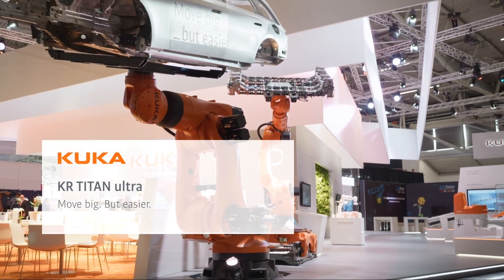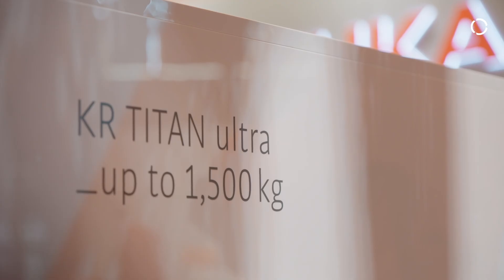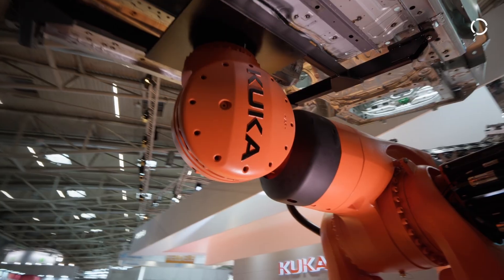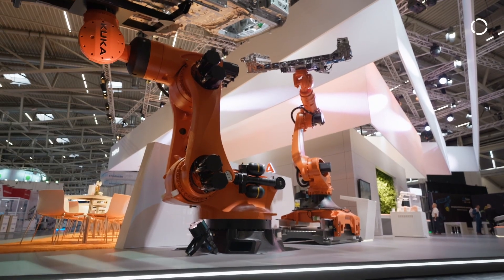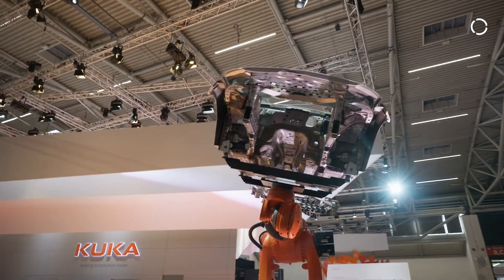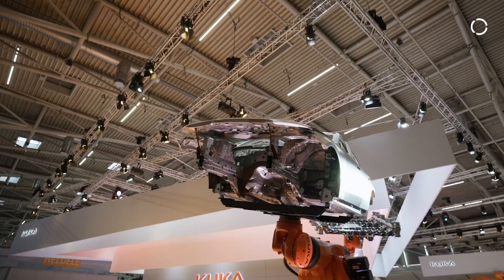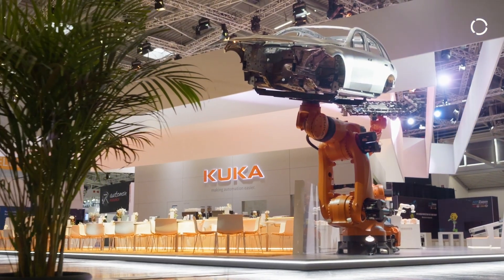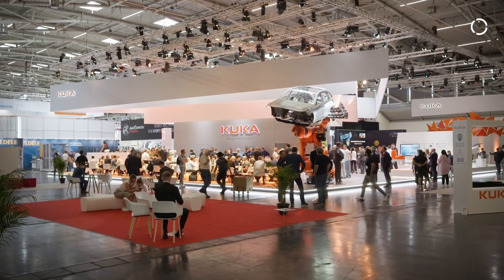KUKA’s Most Powerful Robot Lifts 1.5 Tons | KR TITAN ultra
The KR TITAN ultra is a high-performance industrial robot weighing 4.6 tons and capable of handling payloads up to 1.5 tons. It integrates technology from the FORTEC ultra, offering exceptional energy efficiency, low maintenance, and reduced total cost of ownership (TCO).

Its capabilities make it ideal for:

✅ Battery manufacturing, where electric vehicle batteries and tools can weigh up to 1300 kg.
✅ OEM production, including handling entire car chassis and large components.
✅ Geoframing applications, which involve manipulating fully welded parts to assemble a car’s main frame.